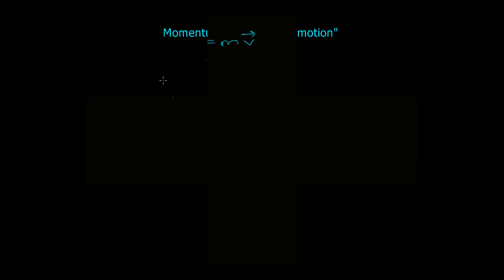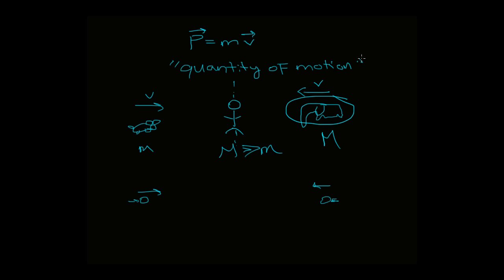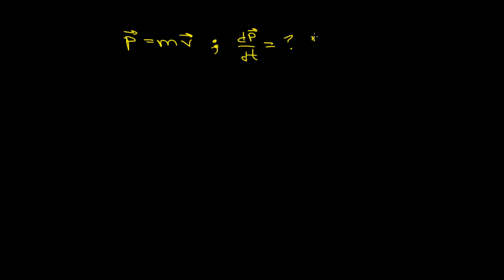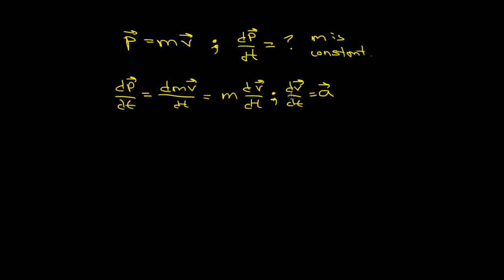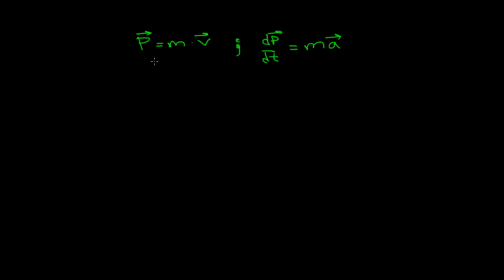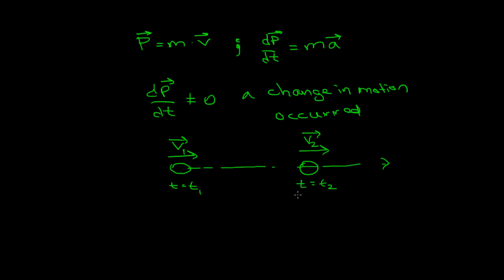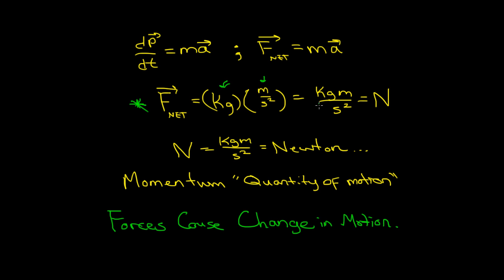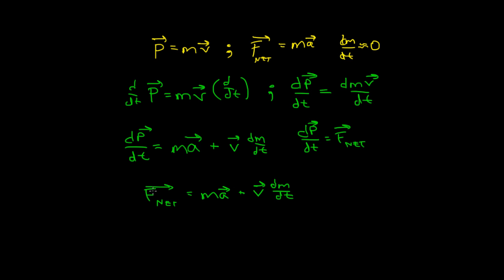Momentum And Force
A discovery of momentum and force in physics.  This is a calculus based physics video.  We take the derivative of momentum with respect to time and find that it is equal to the product of mass and acceleration which has units in newtons.